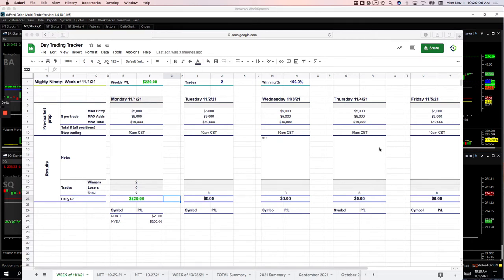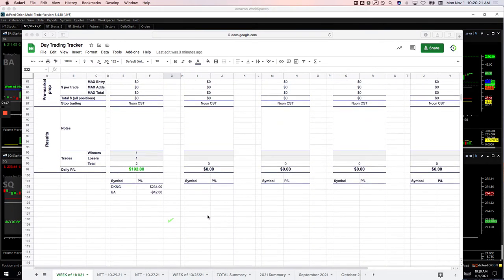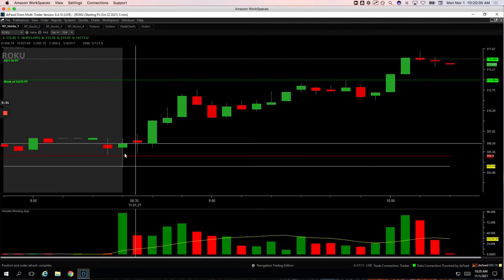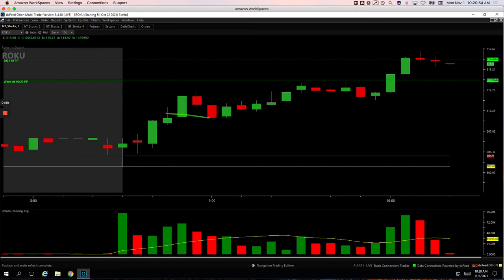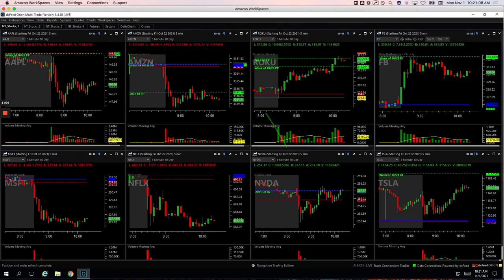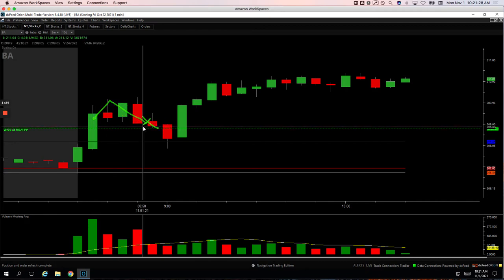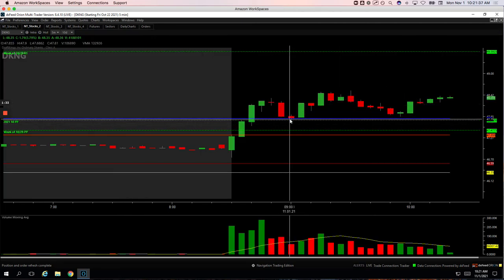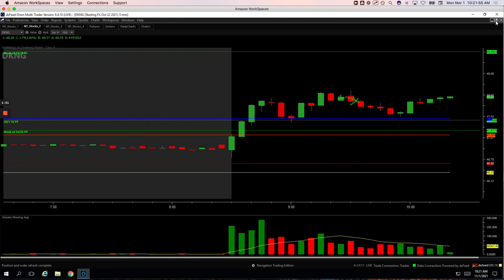Day Trading Recap: 11-1-21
Check out today's recap of our Day Trading:

👉Biggest winner - DKNG

YouTube.com/navigationtrading
Facebook.com/navigationtrading